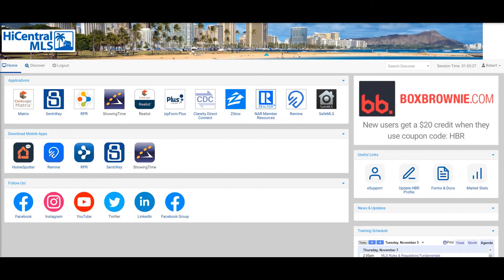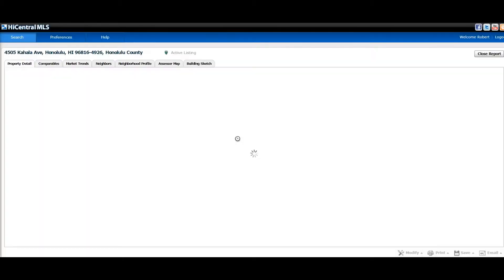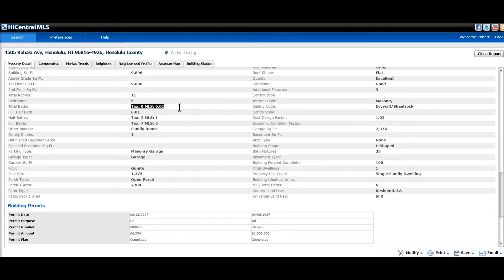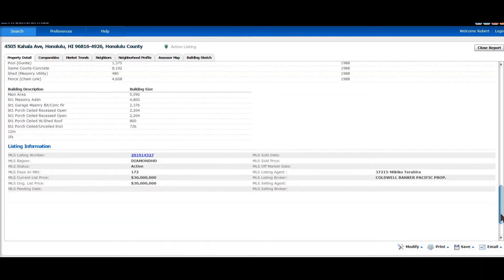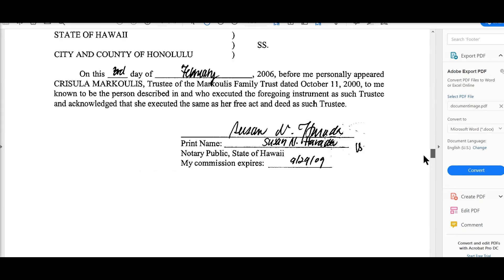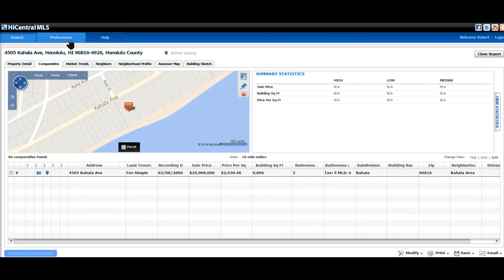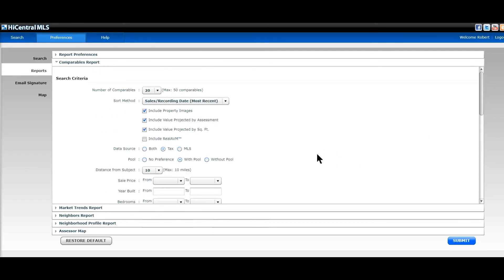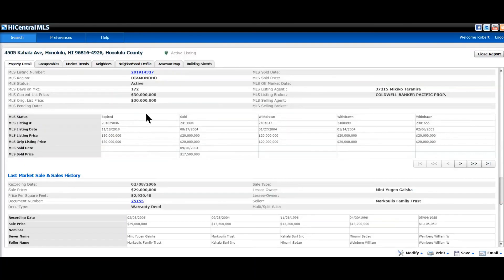Matrix: Realist Part 1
Learn how to use Realist Tax, Part 1